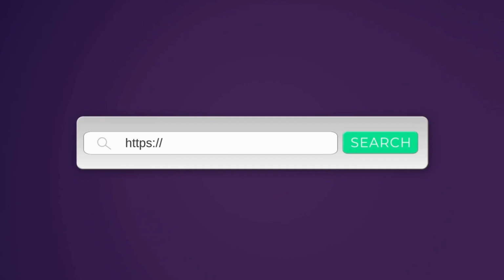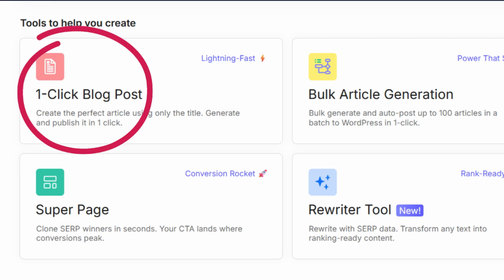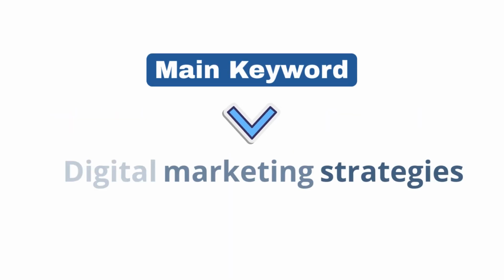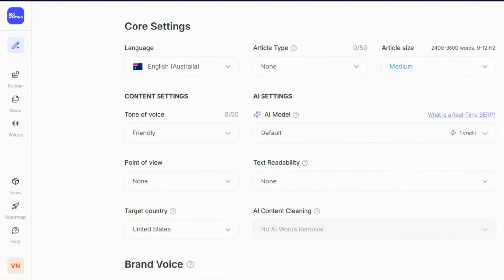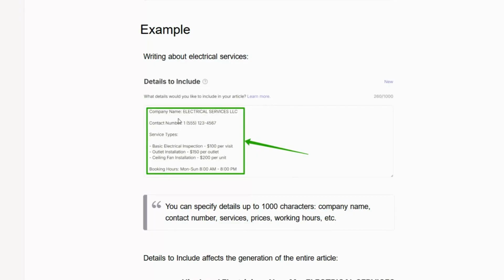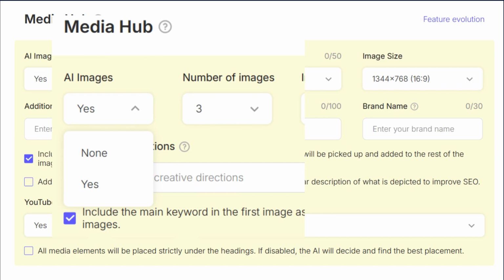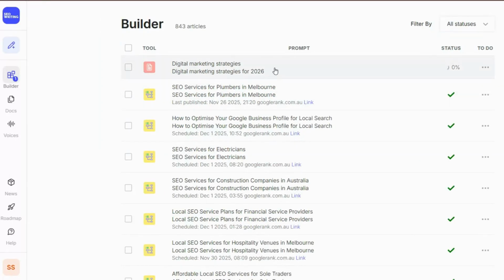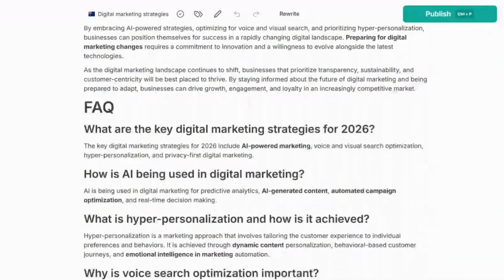How to Generate SEO Content Fast with SEOWriting AI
Unlock the power of SEO-optimized content with the help of AI. This guide shows you how to transform simple ideas into polished, search-friendly articles in moments. Discover smart workflows, creative tips, and time-saving techniques that help you write faster, rank higher, and stand out online. Whether you're a blogger, marketer, or business owner, SEO writing AI becomes your secret content superpower.